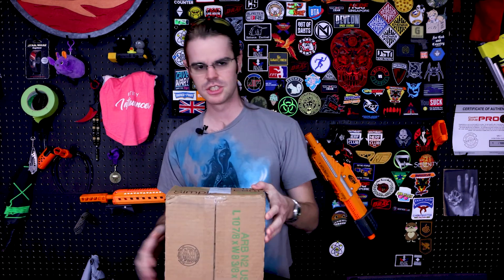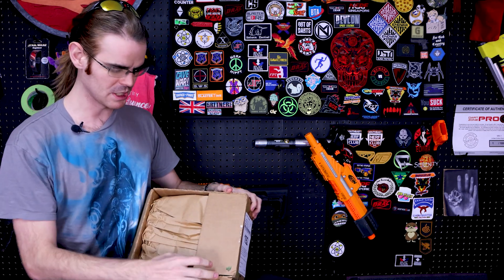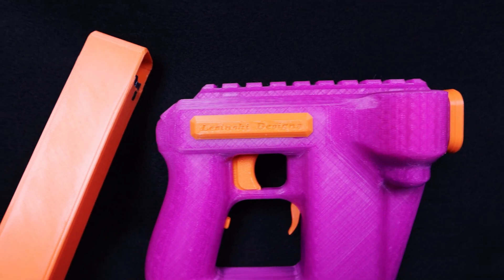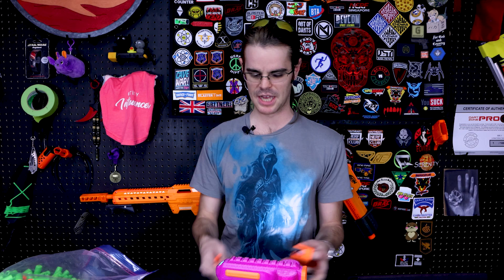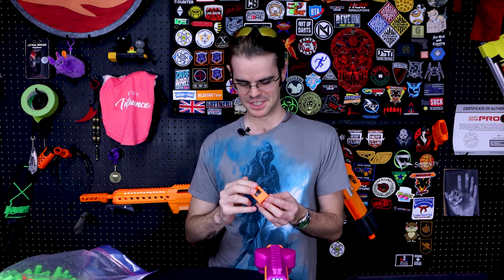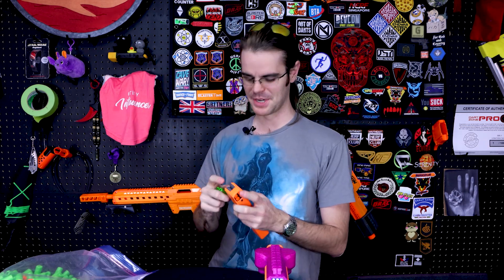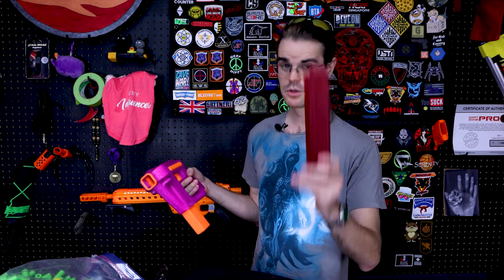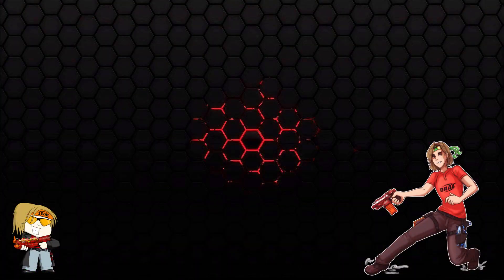NO ONE EXPECTS THE POCKET SHOTGUN!!!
Shotgun Blasting in a Compact Package

My fanmail address is:
Drac Thalassa

0:00 Intro
0:29 First Impressions
5:11 Performance Demo
6:28 A Look Inside
8:13 Final Thoughts